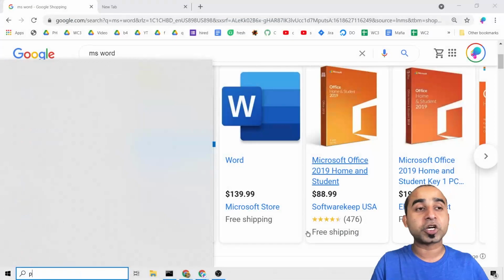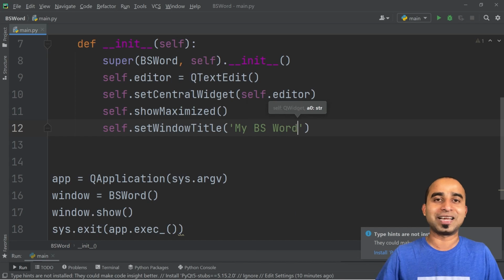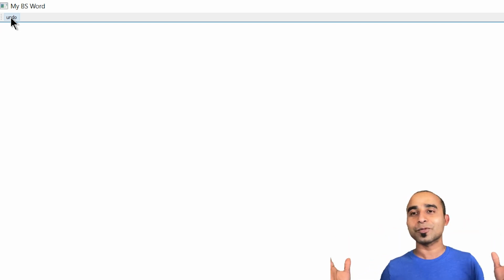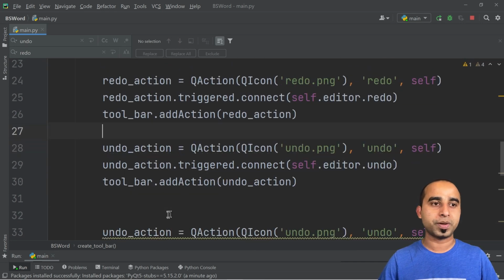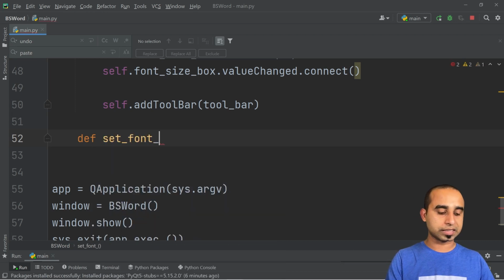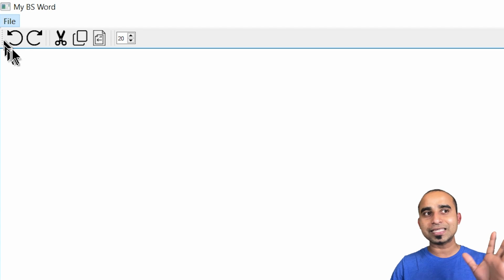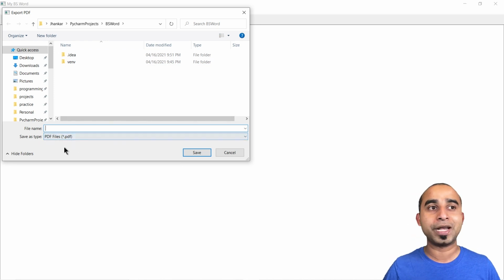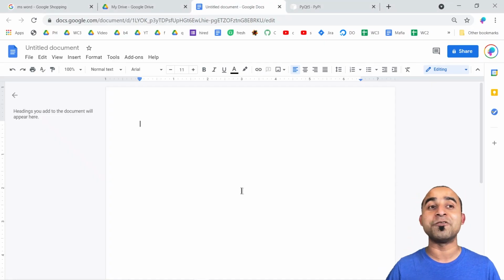Hack Microsoft Word Using Python!!! Python Projects | PyQt5 Tutorial | Rich Text Editor Using Python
If you love Elon Musk, this video is for you.

If you don't want Bill Gates to be any richer, this video is for you.

If you love the Apple iPhone, this video is for you.

Programmers can do anything. Let's make that (put more money into Elon Musk's pocket) happen.

Let's finally hack Microsoft Word.

It's super-simple, super-fun, super-crazy. Let's get started. 🤙🏻

Credit for this video goes to Minhaj, Mujahid, Sufi, Nur, BinPress Bill Gates, Microsoft (please don't sue us).

Special thanks to Grandma's GrandKids. ❤️

WHAT IS THIS VIDEO ABOUT:
Easily build your own Rich Text Editor using Python. It'll be better than Microsoft Word. Bill Gates will envy you.

VIDEO TIMESTAMPS
Internet Explorer Sucks. In a rush? Be the Chrome Explorer:

00:30 - Grandma's new drama
Part 1: Creating A Text Editor
00:43 - Let's start coding
03:38 - Creating text editor
04:28 - Maximizing the editor's width
04:48 - Setting the title
Part 2: Creating Toolbar
06:20 - Creating toolbar
07:05 - Adding an action button
09:18 - Adding fancy icons
11:10 - Adding some more action buttons with fancy icons
17:01 - Changing font size
Part 3: Creating Menu Bar
20:23 - Creating menu bar
21:36 - Adding menu
23:00 - Adding menu option
Part ∞: Crazy Level - 00:00

Save yourself from Grandma ⁠— she'll call Bill Gates from her iPhone 12 Ultra Pro Max Sony Multra Grandmatra sitting in her Tesla Model X GrandmaX and tell him you're using the pirated version of Windows since your birth if you don't click on the Like button and also turn the Subscribe button from red to white.

Before that maybe Elon will figure out a way for you and her to go to the Moon (HoneyMoon). 😉

Become the coolest person in the group by sharing it with your friends now.